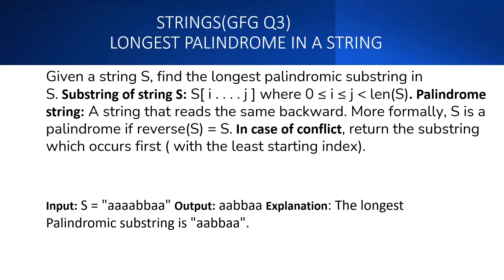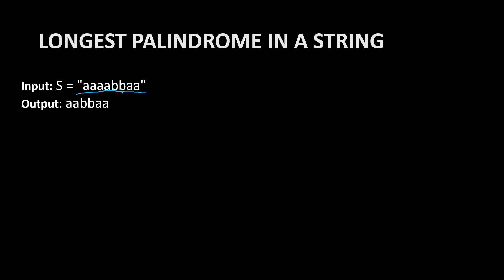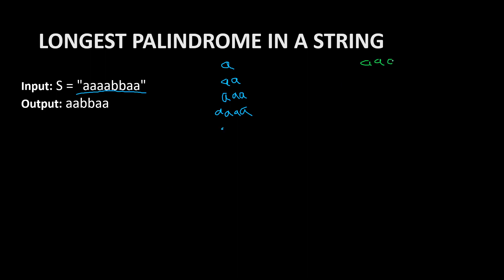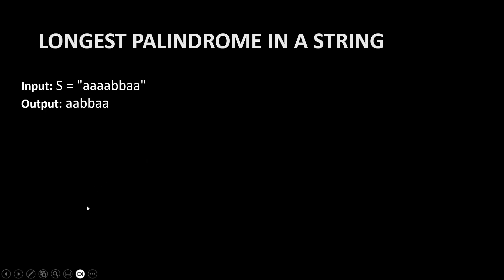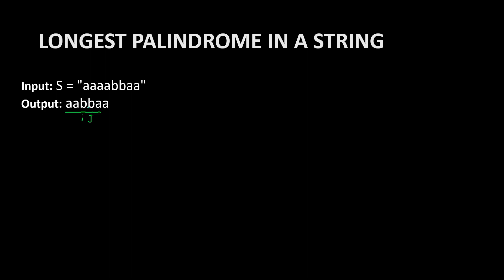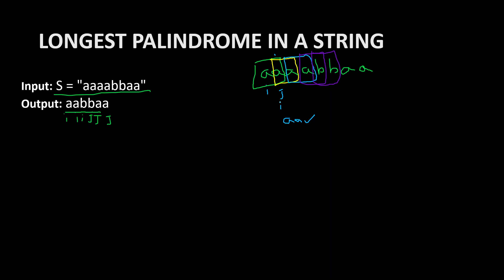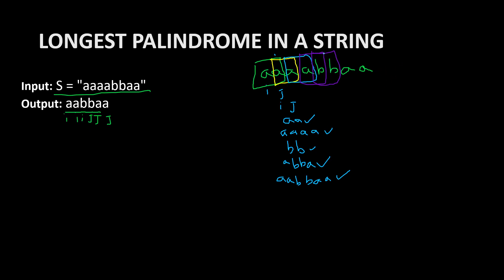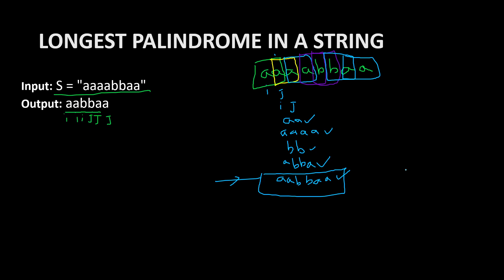3.Longest palindrome in a string | Python | GFG | Must do coding Questions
This lecture will help you understand the logic behind the question and improve your problem solving skills of String using python language .

Geeks For Geeks DSA Must Do Coding Interview Questions in  Python (Theory + Coding) :

7.  Recursion                    :- coming soon...

9.  Graphs                         :- coming soon...

12. Divide and Conquer  :- Coming soon...

13. Back Tracking            :- Coming Soon...